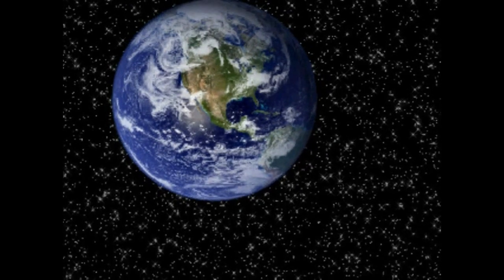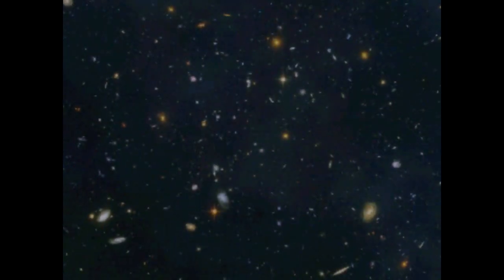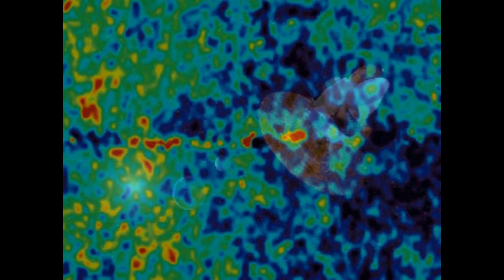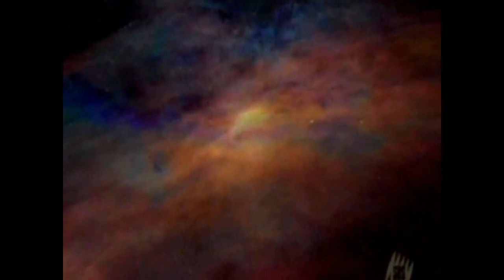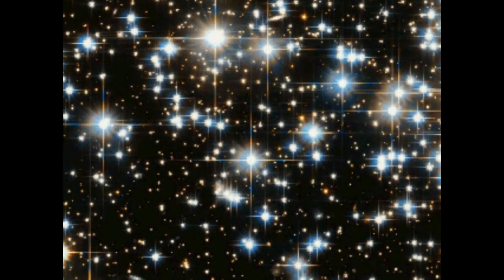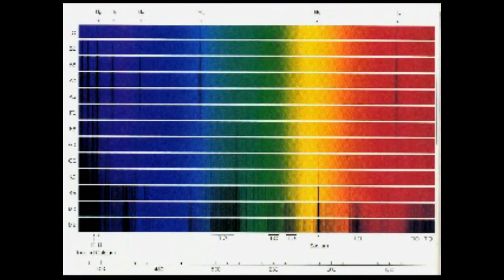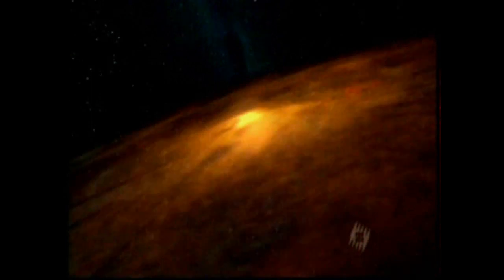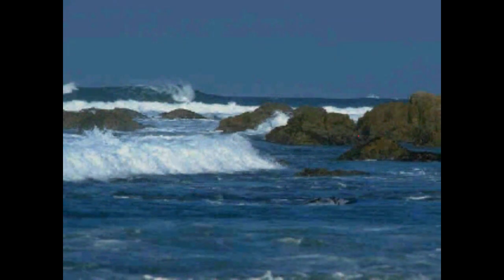2 - The History of Our Universe Made Easy (Part 2)